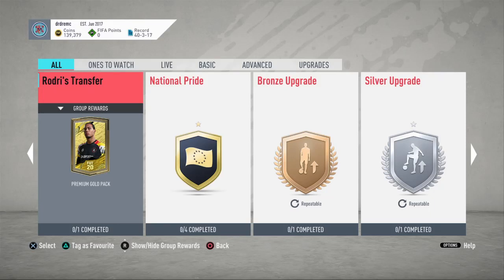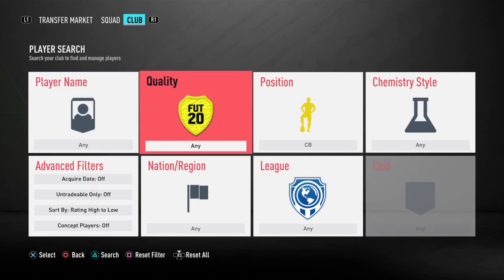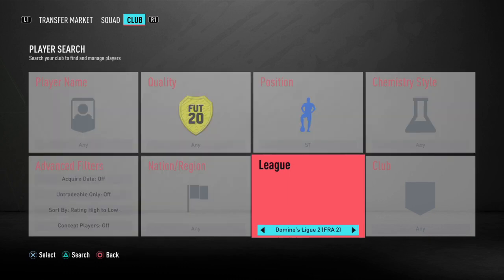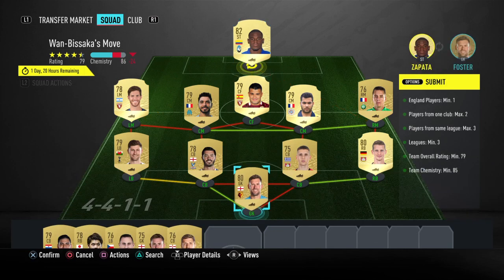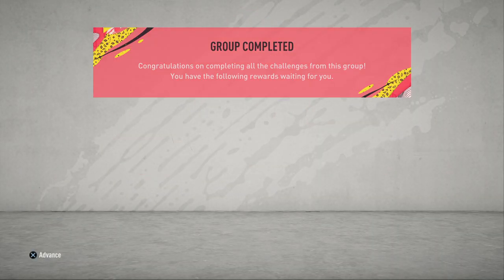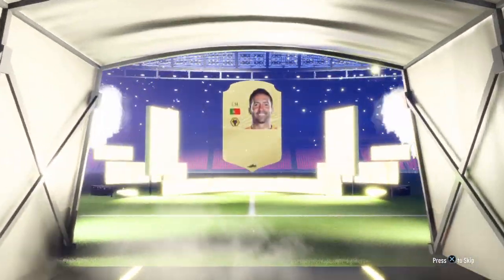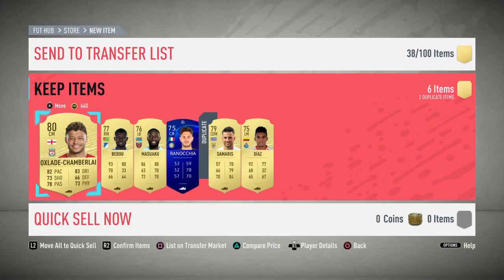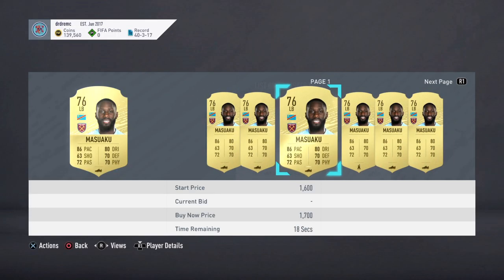RODRI’S TRANSFER & WAN BISAKA’S MOVE -EASPORTS FIFA20 Ultimate TEAM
SBC SOLUTION